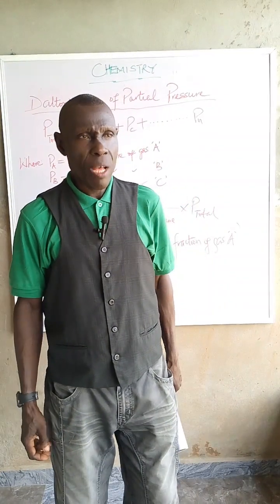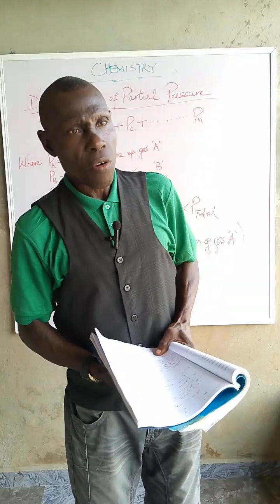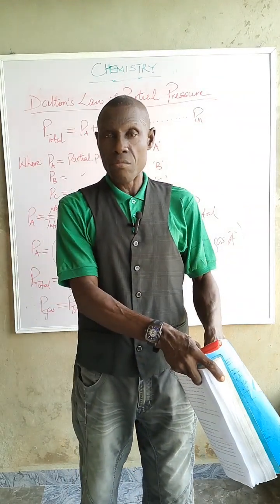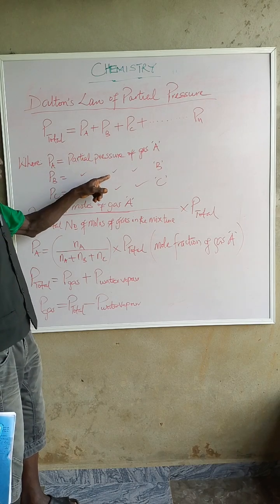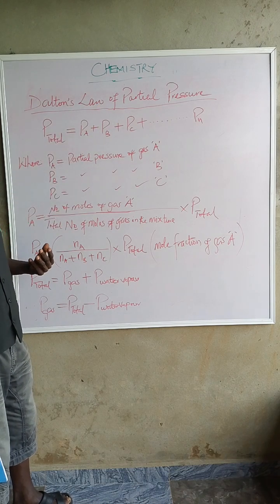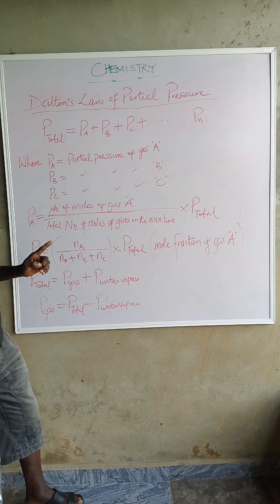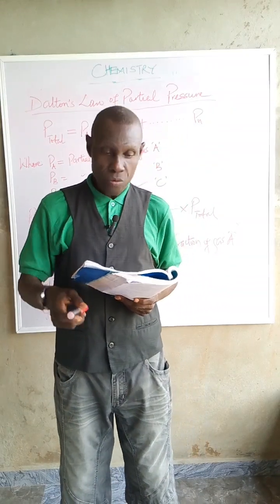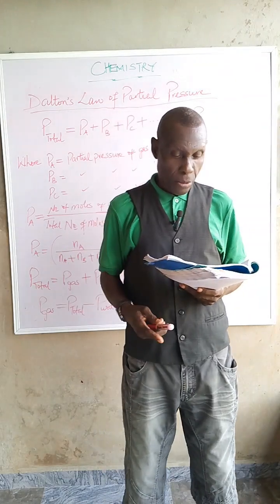Dalton's Law of Partial Pressures:(Definition and Explanation)